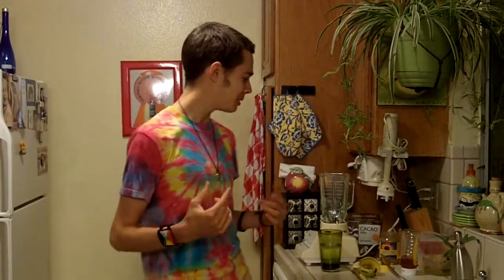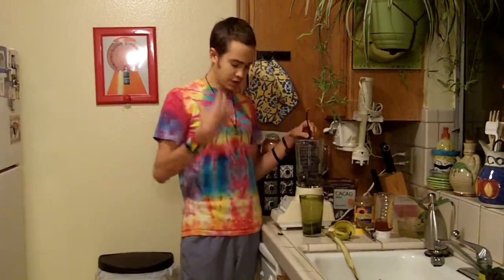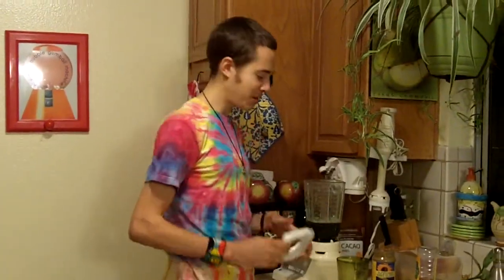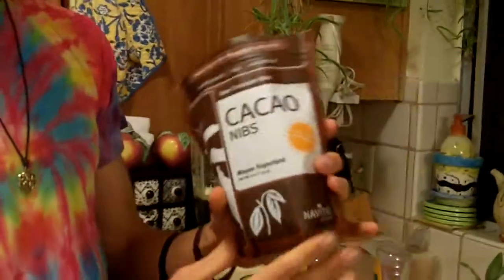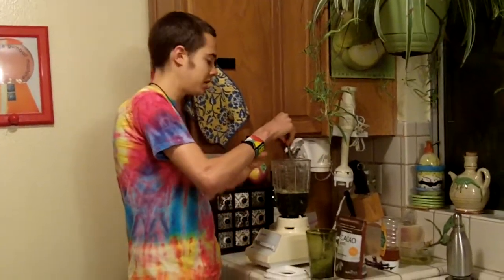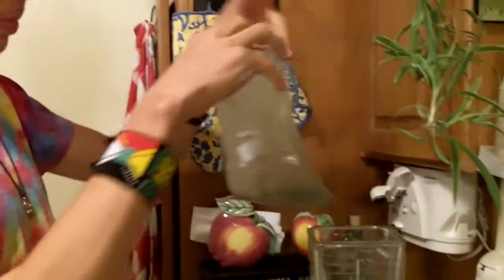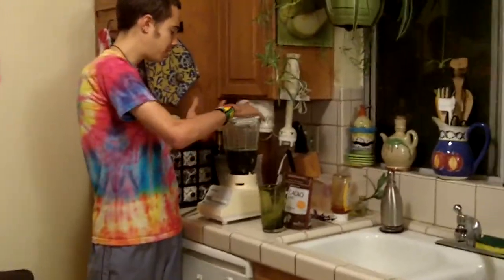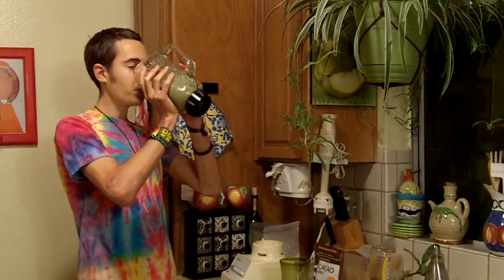Raw~Stafari Smoothie ~ Phil Osophical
Raw-Stafari aka Phil Osophical recommends a smoothie synergizing fresh kale, spring water, banana, sunflower butter, wheatgrass powder, cacao nibs, raw protein powder, and honey...
He proposes a shift in cultural norms around food...like eating from homemade bowls with a wooden spoon, giving kids fruit instead of candy, and having smoothie parties instead of binge drinking
What cultural norms of food are you shifting?

Please share any questions, comments, ideas, video responses :)